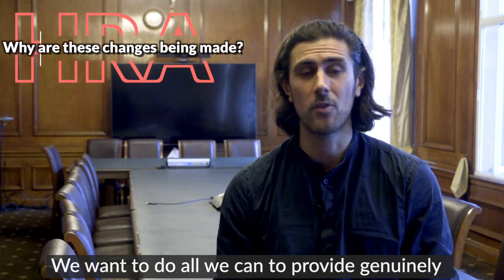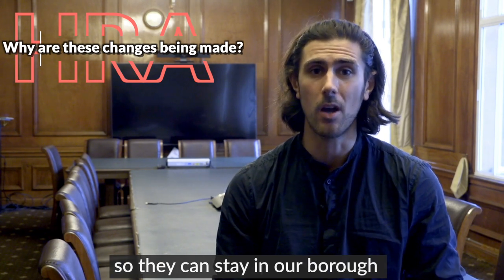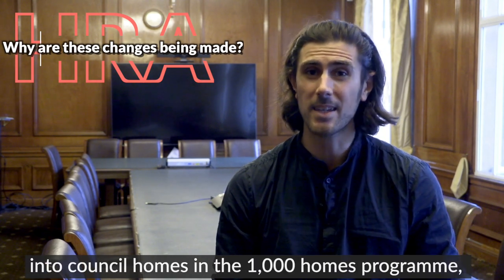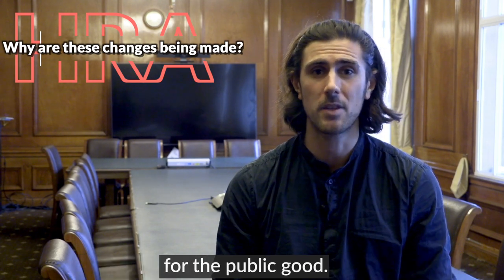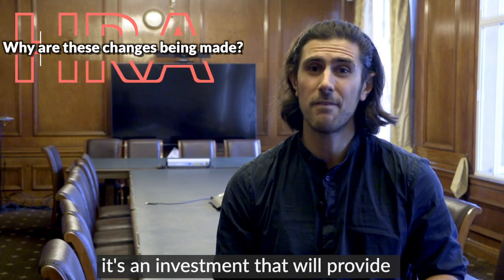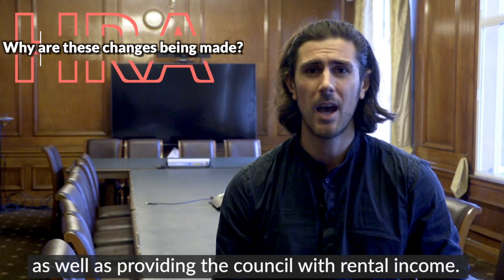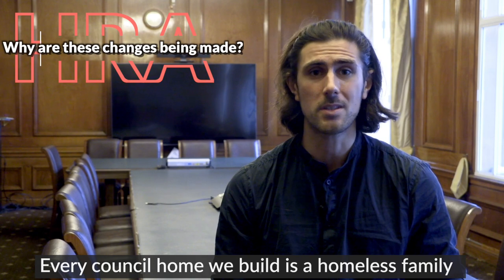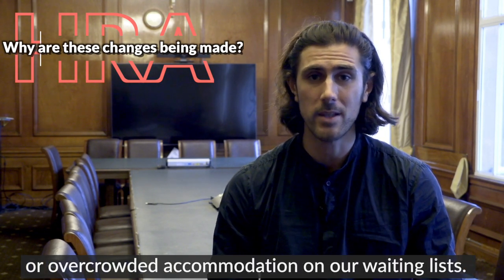Cllr Aydin Dikerdem explains the Housing Revenue Account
The cabinet member for housing explains what the HRA is and how key policies will be funded, such as delivering more council homes and improving repayment terms for council resident leaseholders with major works bills.